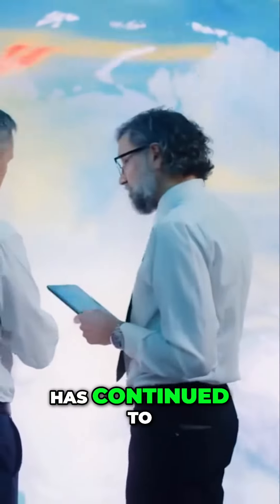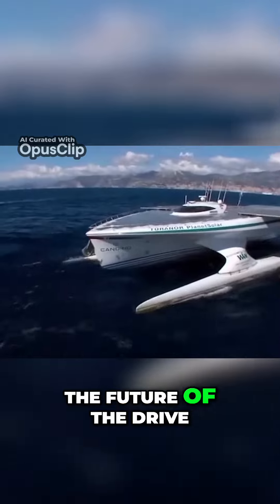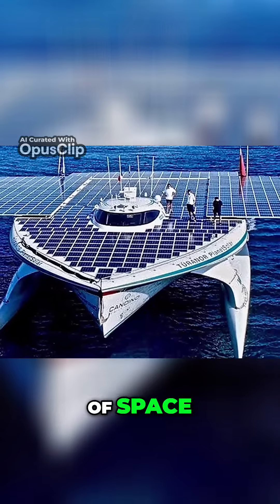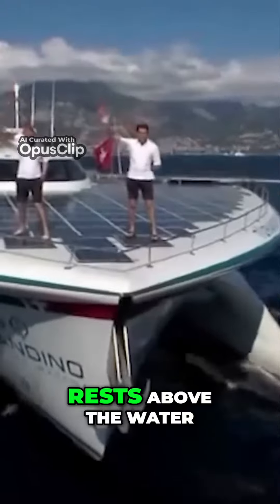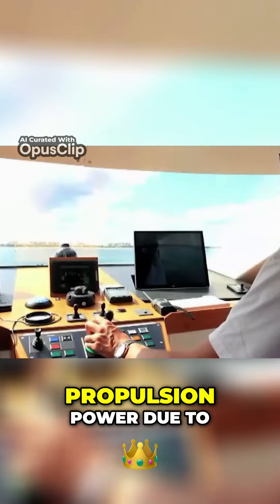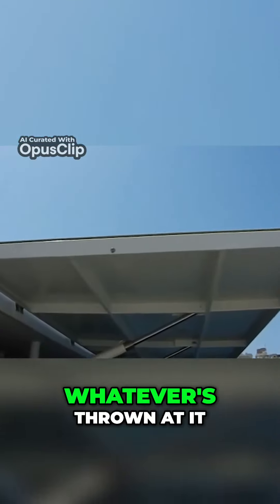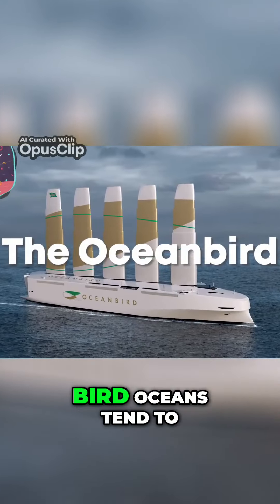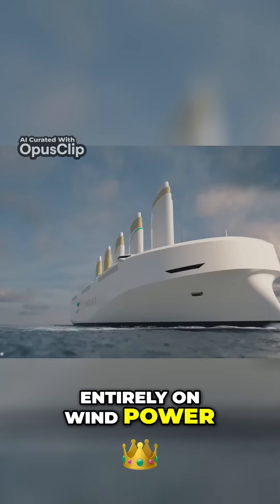The Future of Eco Friendly Transportation Discover the MS Turin Solar Powered Ship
do the ship create a great pollution?